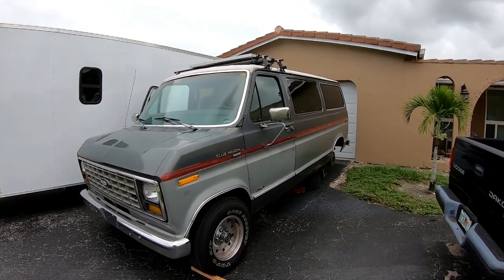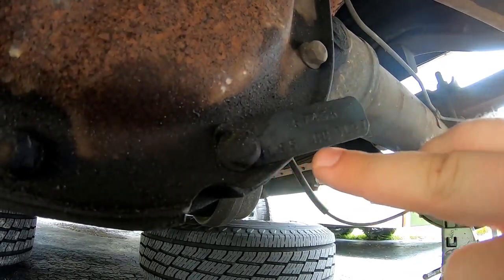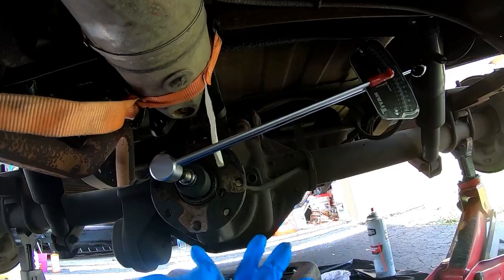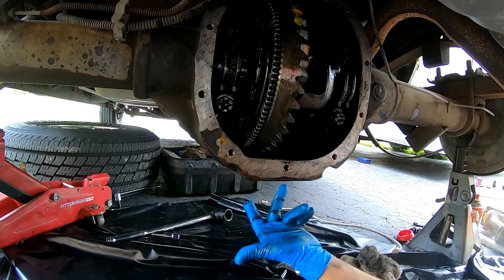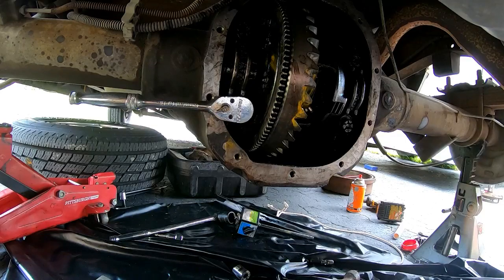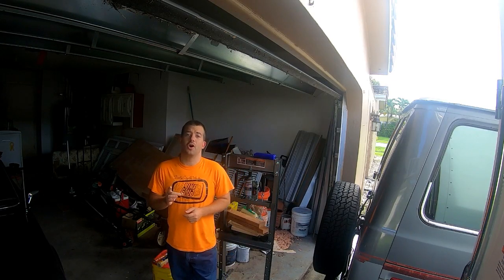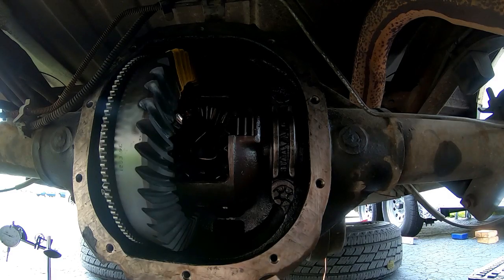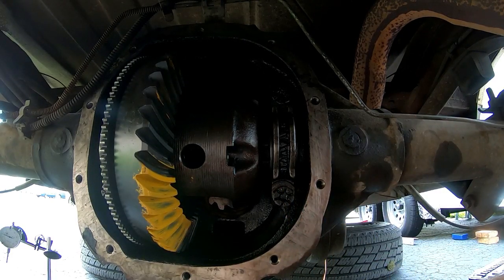Ford 8.8 DIY Gear Swap with tool list in description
Driveway gear swap from 3.55 to 4.10

The following links are some of the items I consider to be absolutely essential to completing this job. Purchasing from these links helps this channel to survive and continue providing videos.

12 ton shop press

Dial Indicator with Magnetic Base and Point Precision Inspection Set

Digital Electronic Display Micrometer

Infrared Laser Temperature Gun -58°F to 1022°F

Timken M802048 Inner Pinion Bearing

Timken M802011 Inner Pinion Race

Timken Carrier SET (2x LM603049 bearings, 2x LM603012 races)

Bearing Puller

Race, seal and bushing driver

What about Harvest Hosts?
Become and member and start your own adventure! Always do your host like you would do your favorite server or bartender, take care of them! Check out the program at the following link.